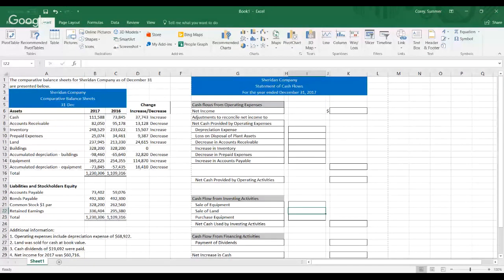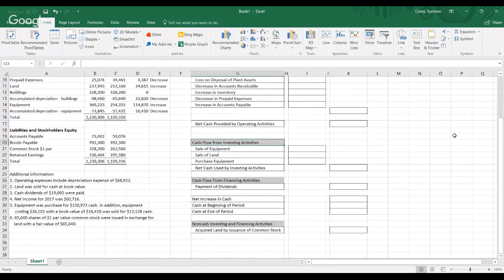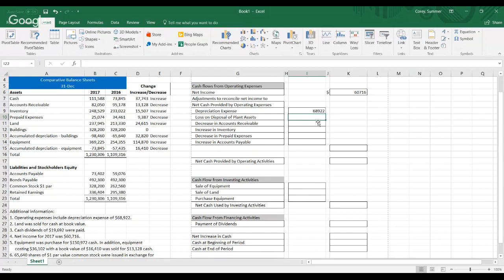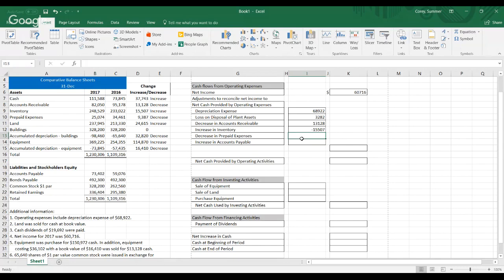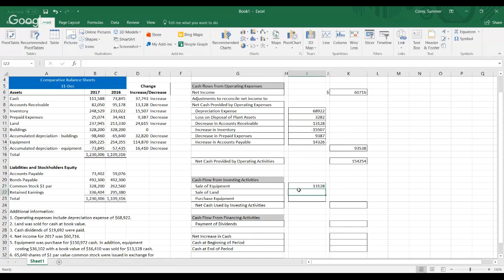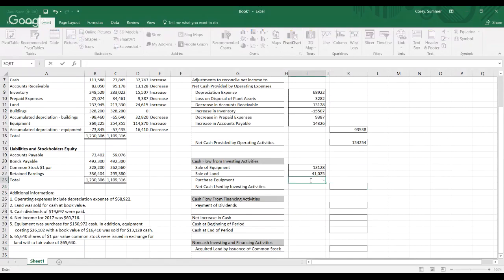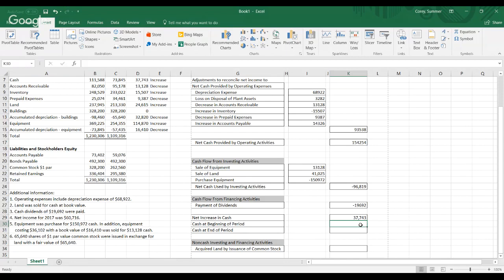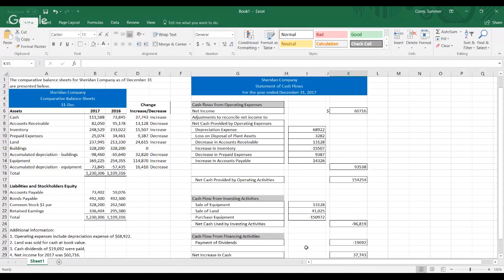Accounting 201 Chapter 12 Problem 11A